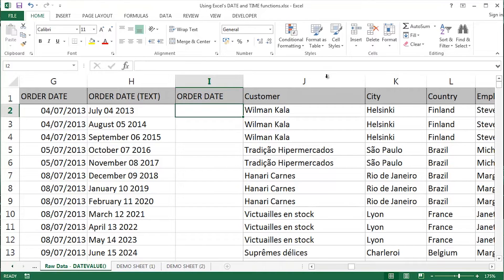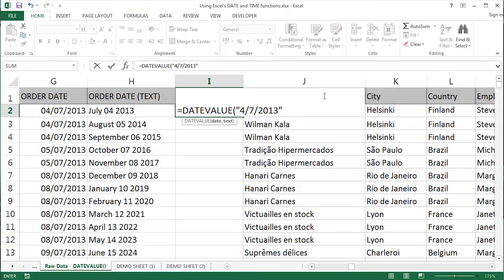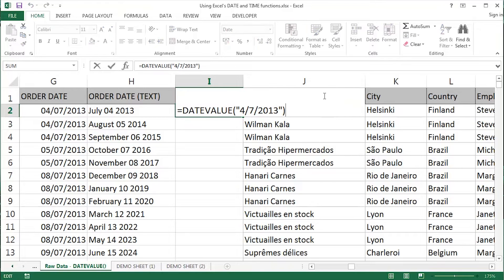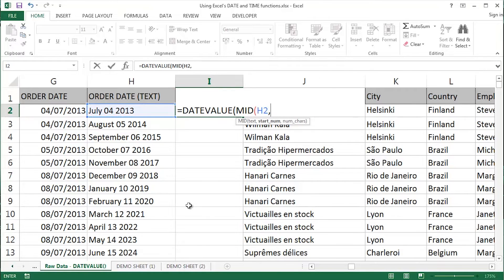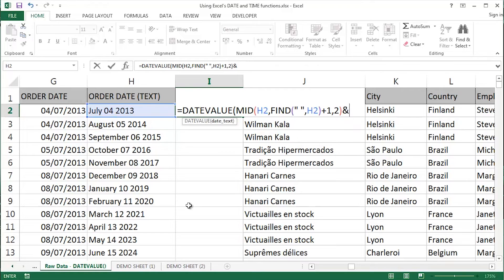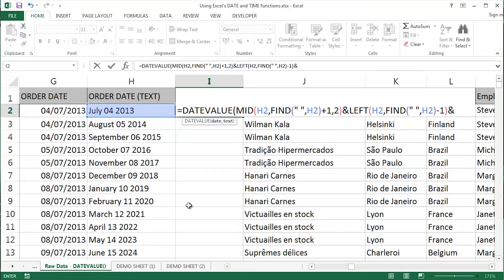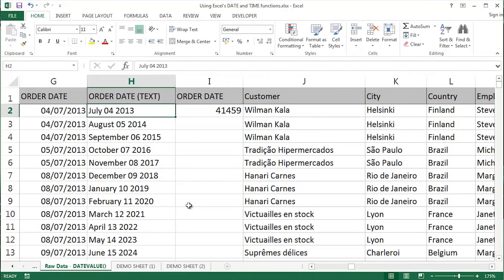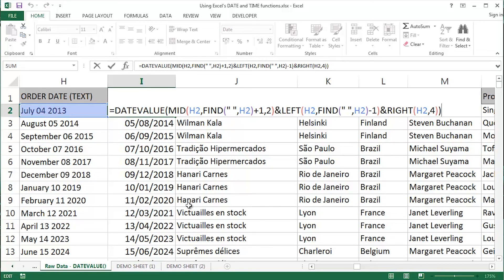Microsoft Excel 2016 - Using the DATEVALUE() function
Using the DATEVALUE() function in Microsoft Excel 2016.